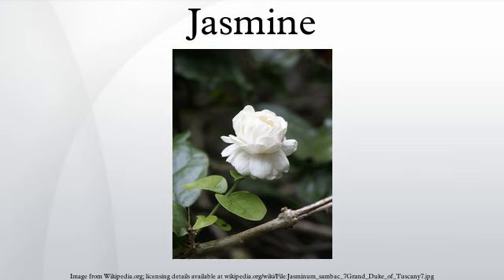Jasmine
Jasmine (taxonomic name Jasminum /ˈiæsmɨnəm/) is a genus of shrubs and vines in the olive family (Oleaceae). It contains around 200 species native to tropical and warm temperate regions of Europe, Asia, and Africa. Jasmines are widely cultivated for the characteristic fragrance of their flowers. A number of unrelated plants contain the word 'Jasmine' in their common names (see Other plants called 'Jasmine')